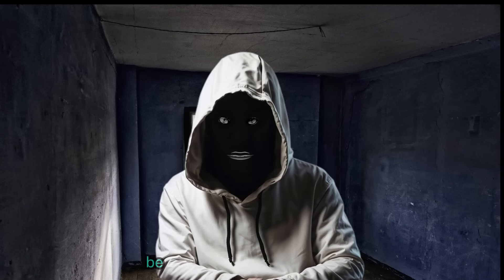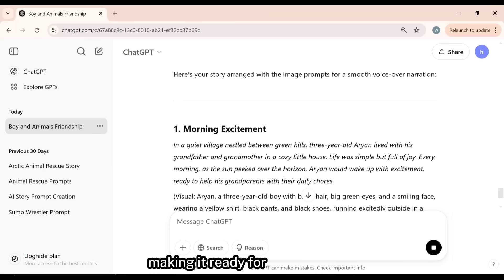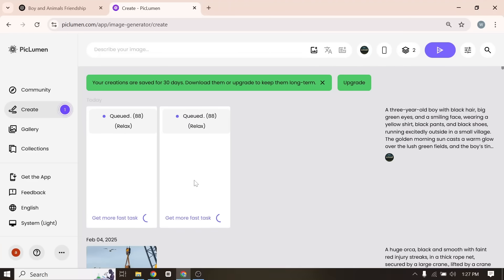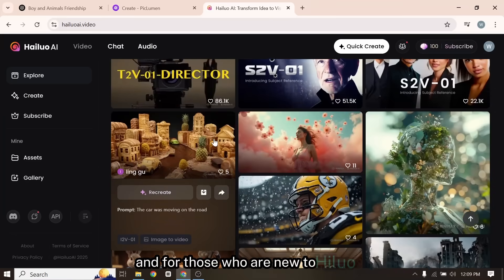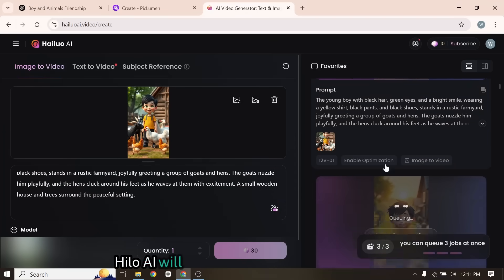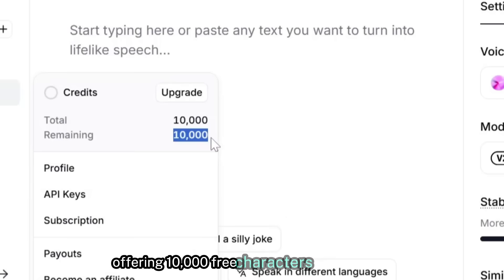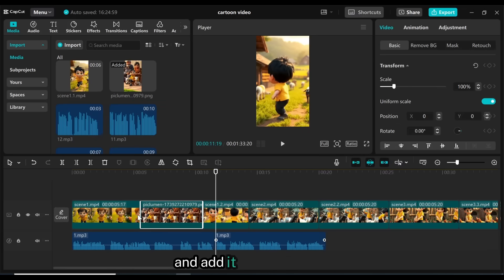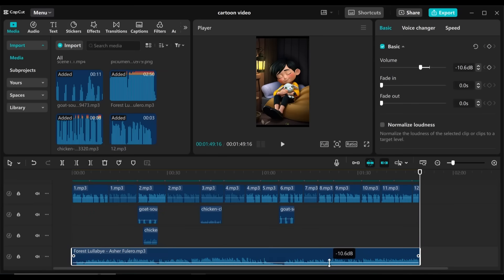HOW TO MAKE 3D ANIMATED STORIES FOR FREE WITH AI